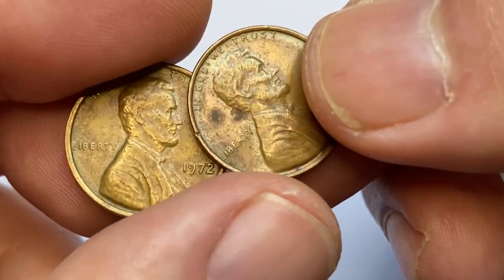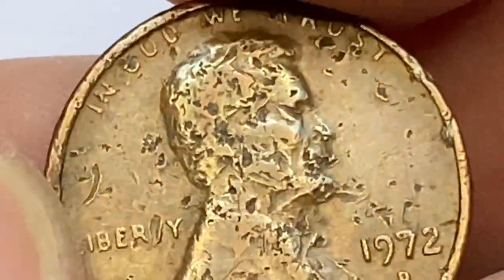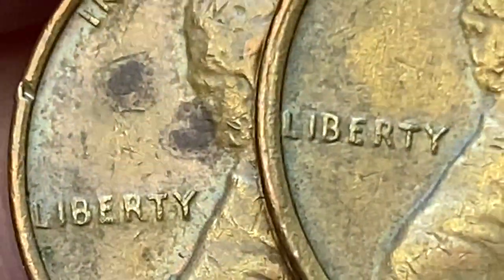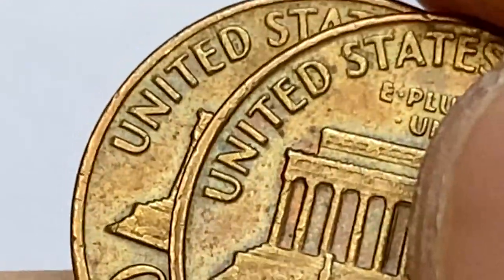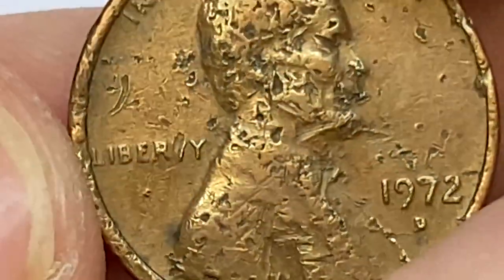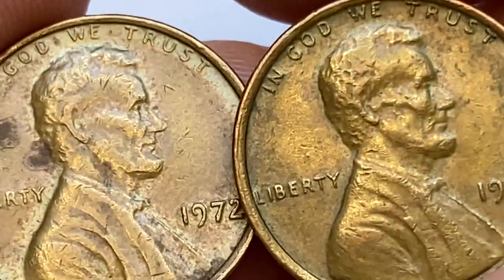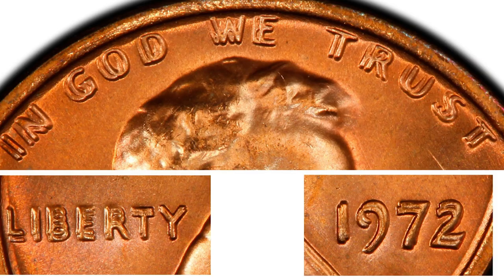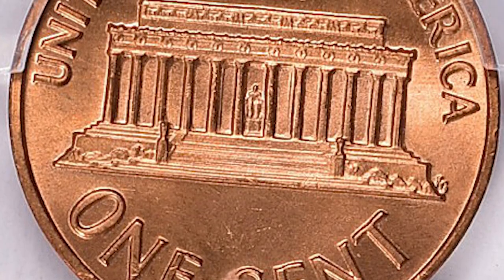1972 Pennies Worth Money - How Much Is It Worth and Why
In this video, we're going to explore the rare possibility that a 1972 penny with a double die may be worth thousands of dollars! Coin Value